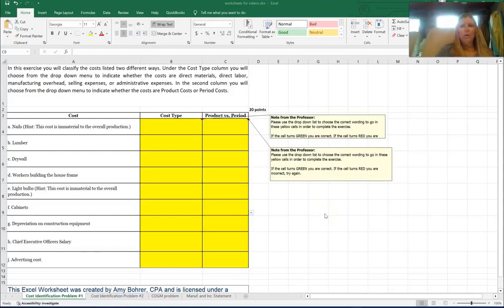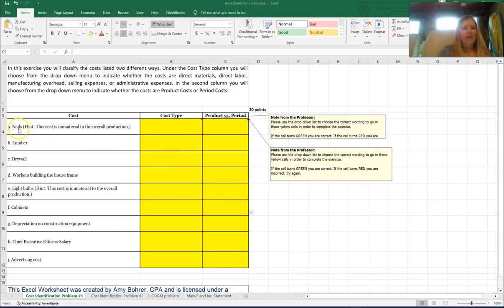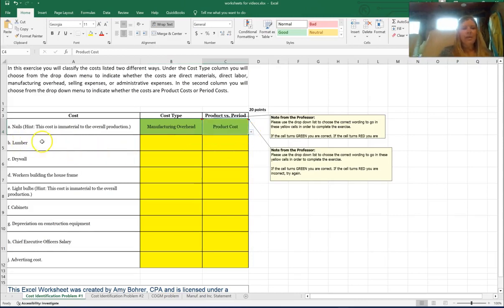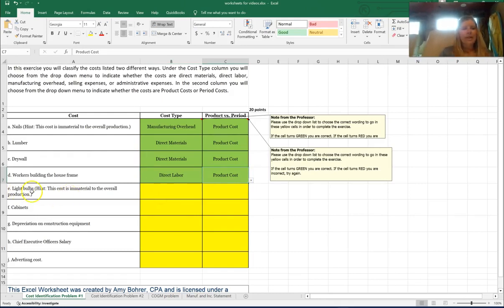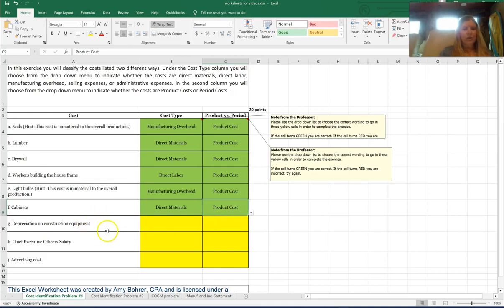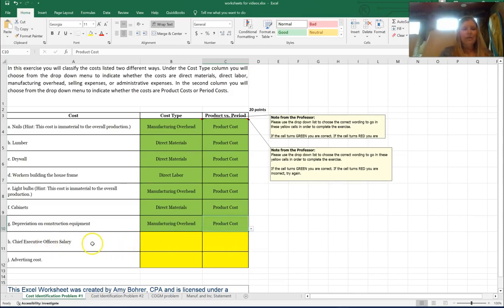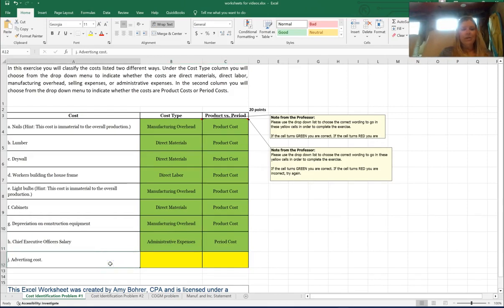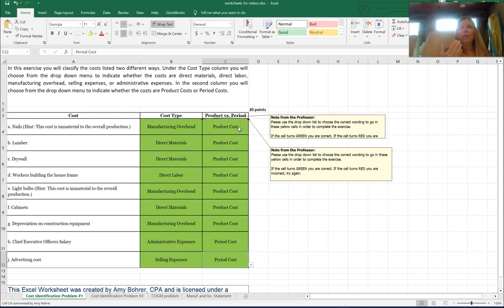Classify Cost Types